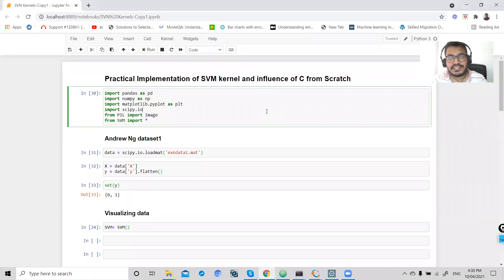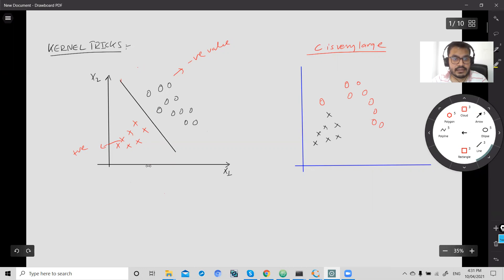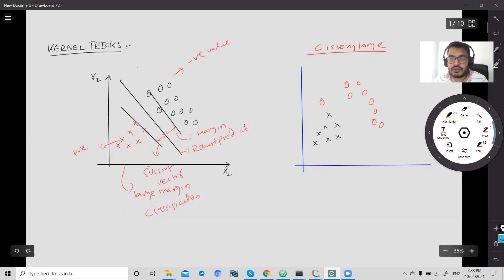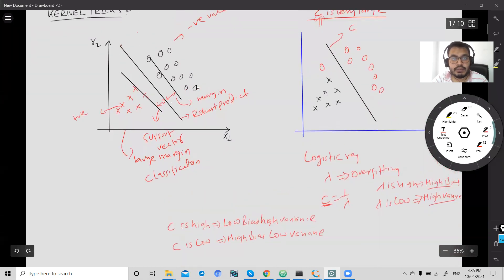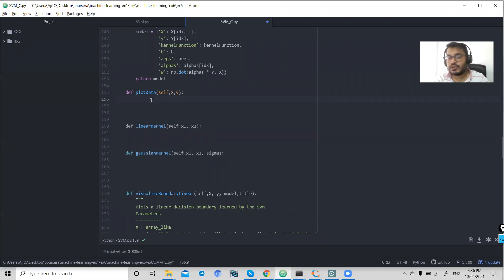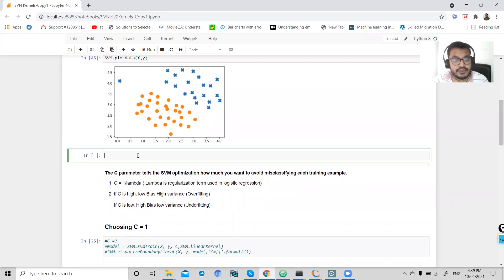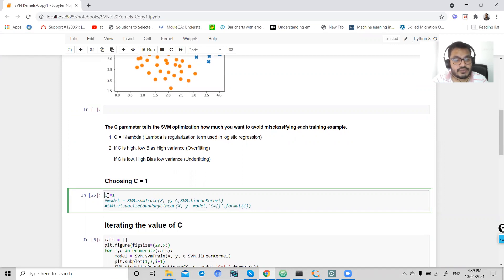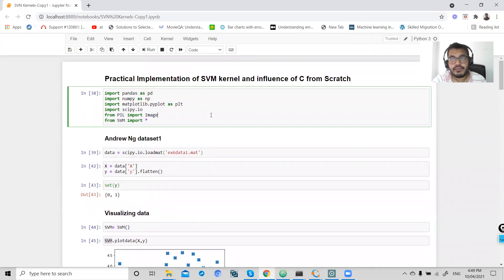#10 - Practical implementation of SVM kernels and influence of C from Scratch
This video covers practical implementation of SVM kernels and influence of C from Scratch in Python.